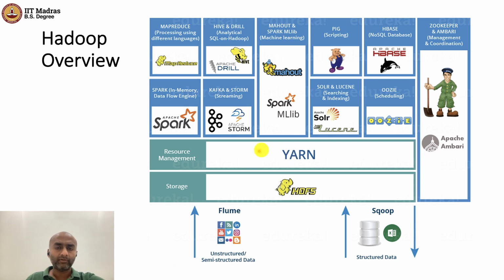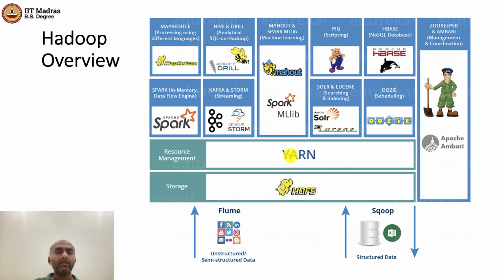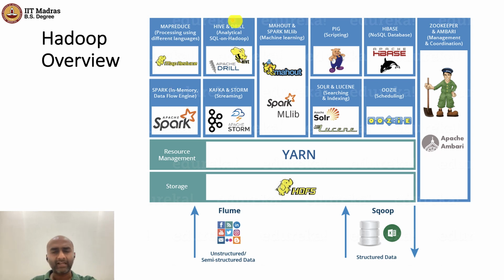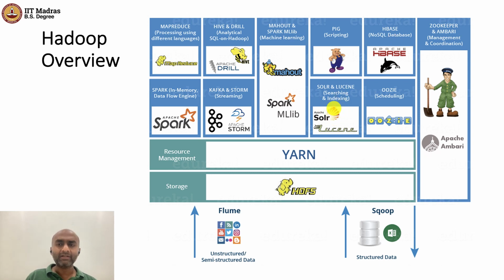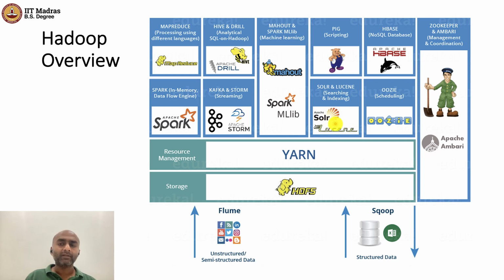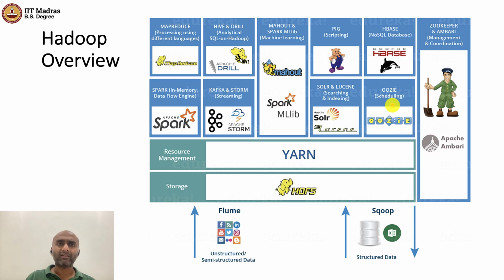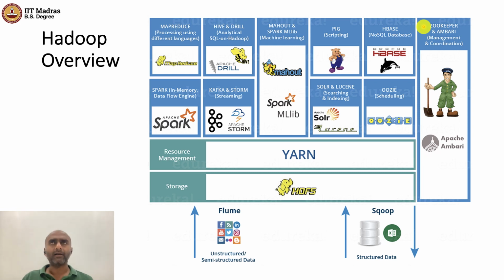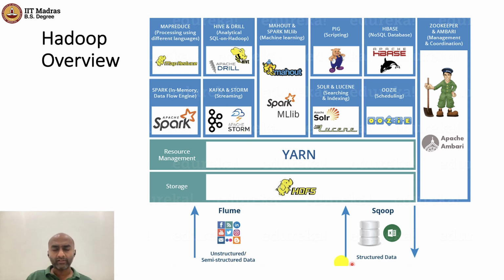18.Hadoop Overview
Overview of entire ecosystem of Hadoop